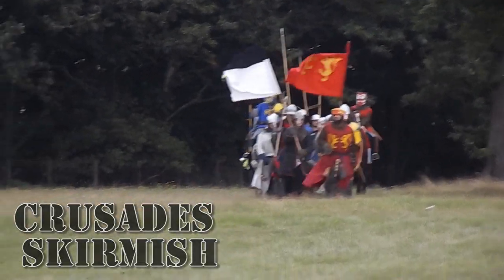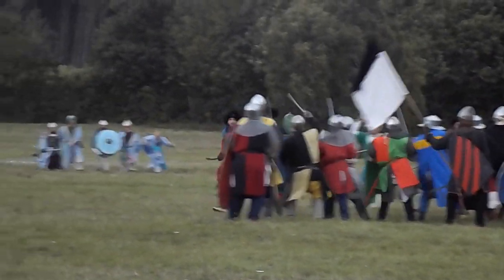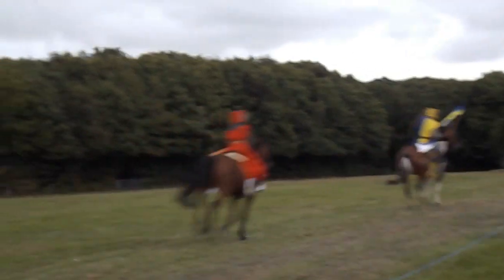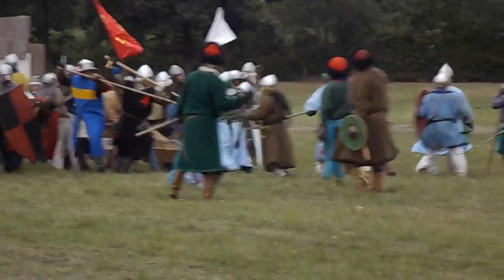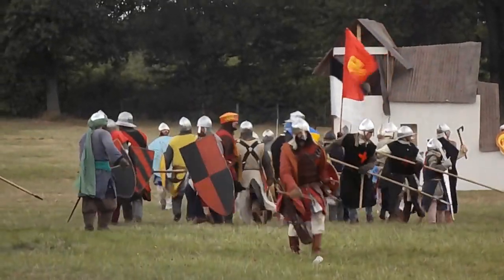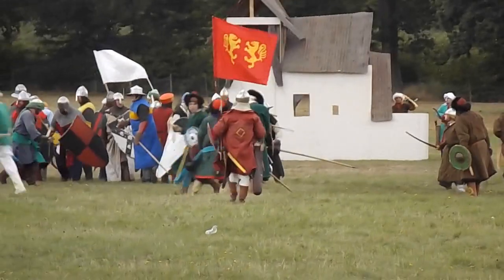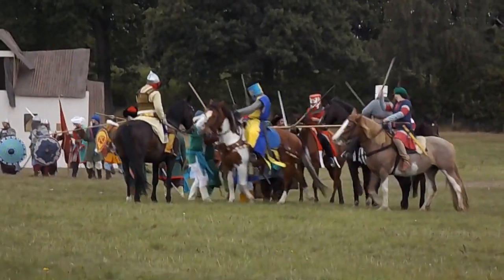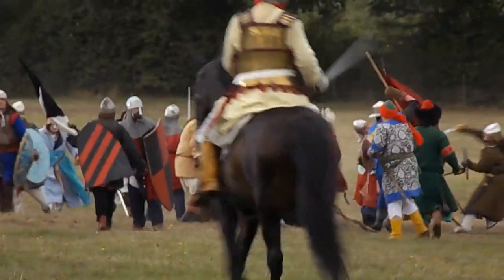Crusades Skirmish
Crusades Skirmish battle re-enactment performed at the Military Odyssey 2016.

Recorded & Edited by Jebb Bobbett.